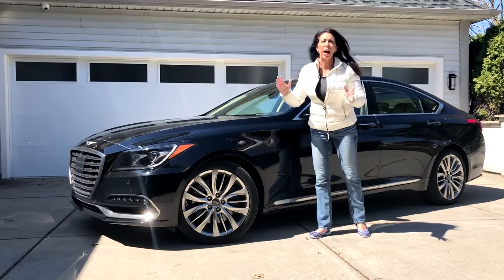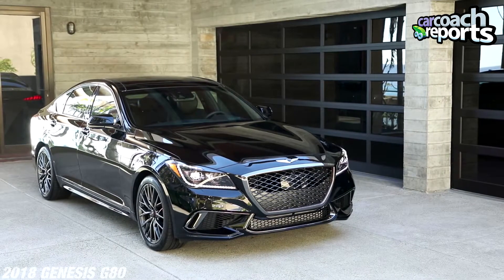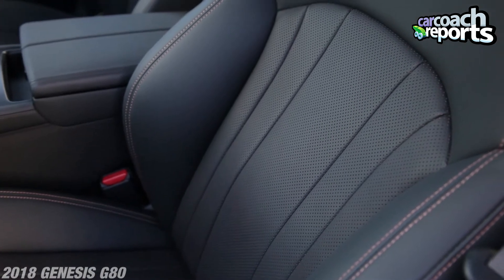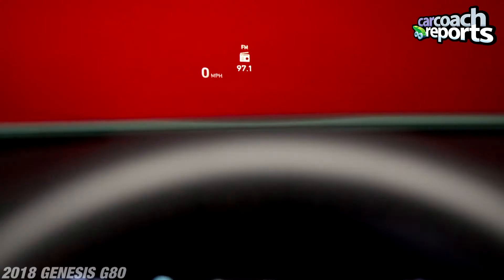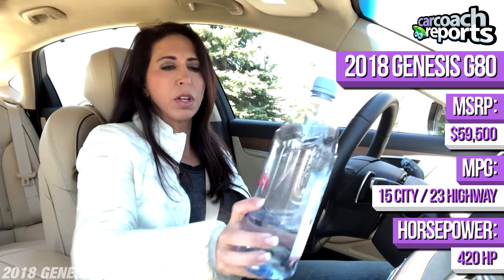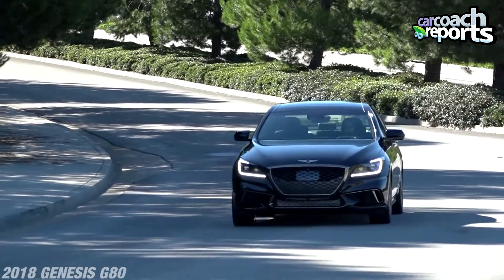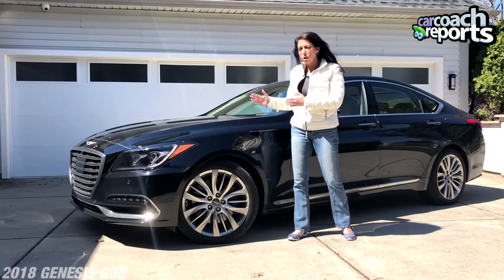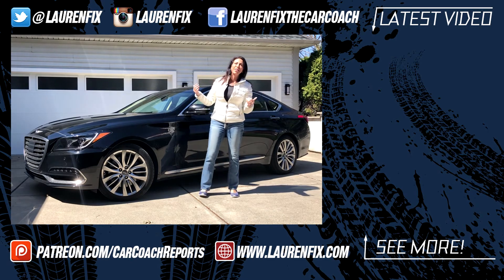2018 Genesis G80 - Upscale, Classy and Great Value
2018 Genesis G80

MSRP: $59,500
MPG: 15 city / 23 highway
Horsepower: 420 hp
Torque: 383 lb-ft
Engine: 5.0 L V8
Warranty: 5 yr/60,000 mi basic, 10 yr/100,000 mi powertrain

The Genesis G80 is a refined, thoughtful statement in midsize luxury sedans. Through forward-thinking design and technology, the G80 delivers you an evolved, first-class experience. 5.0L – The ultimate expression of luxury, convenience and V8 performance.

2018 Genesis G80 Competes with:
Lexus ES
Audi A6
Mercedes Benz E – Class